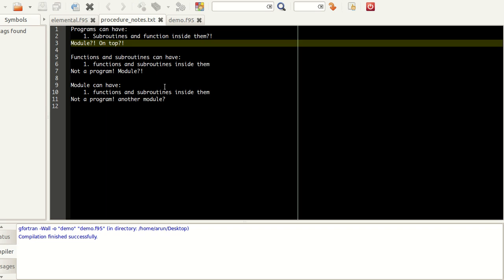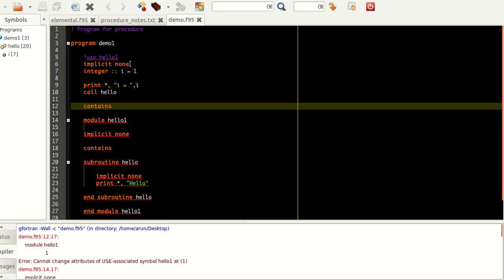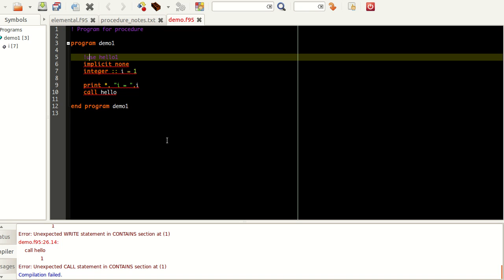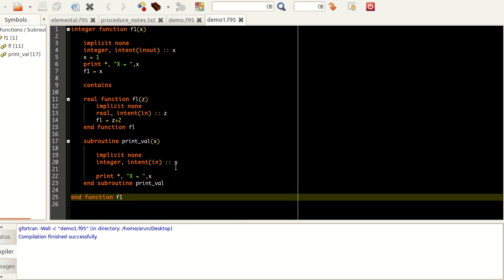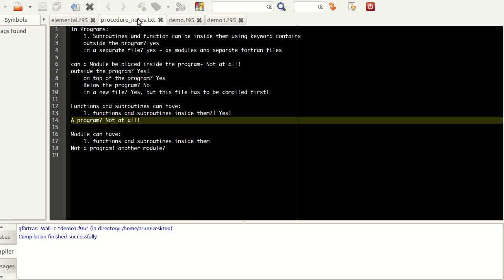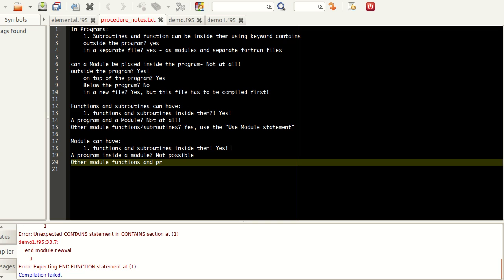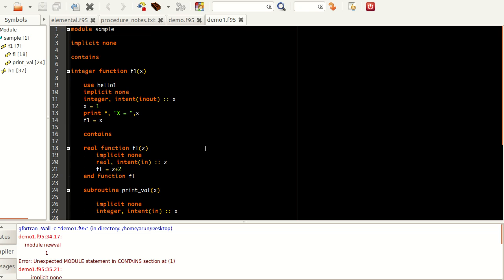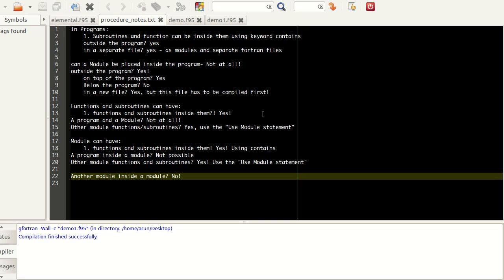Advanced Fortran Programming : 014 : Rules on procedures